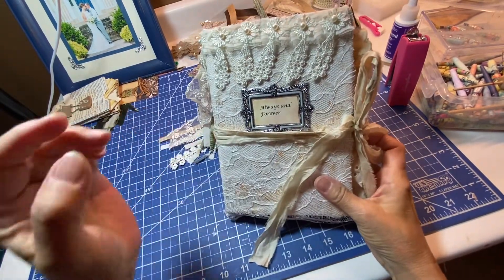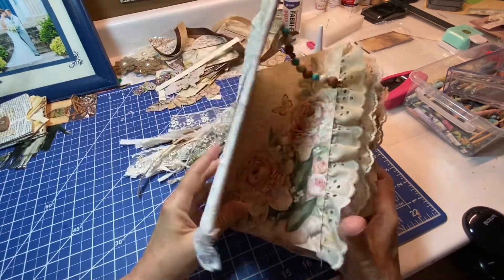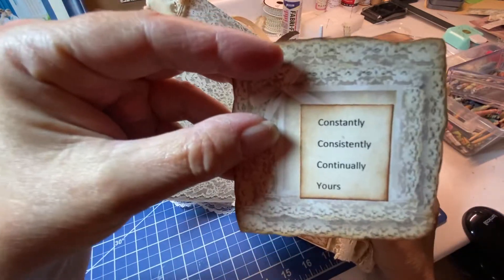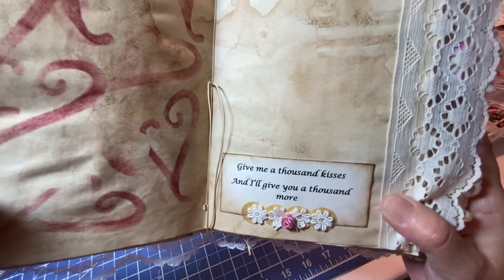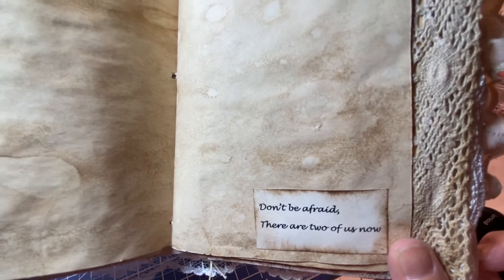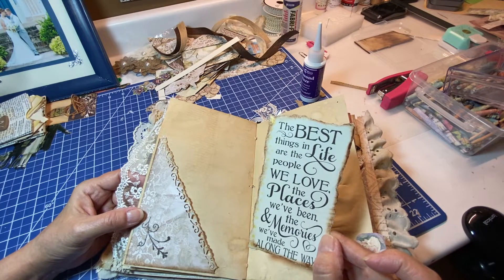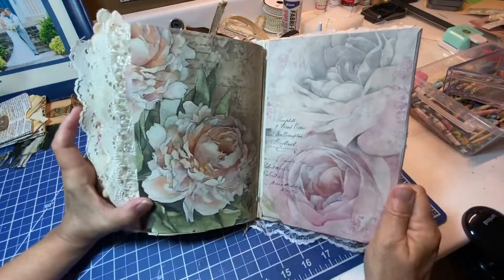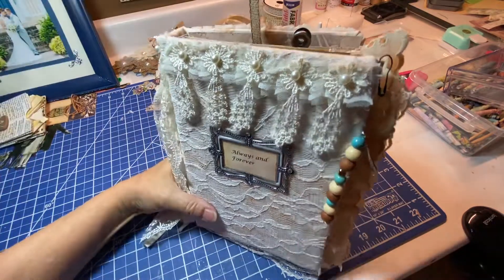Wedding Junk Journal Flip Through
Vintage looking junk journal for a bride to be.